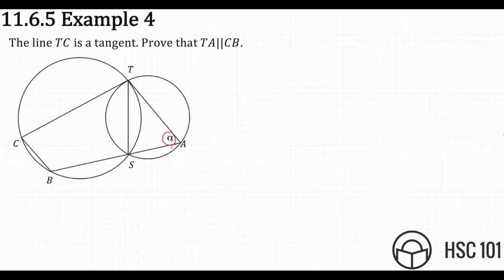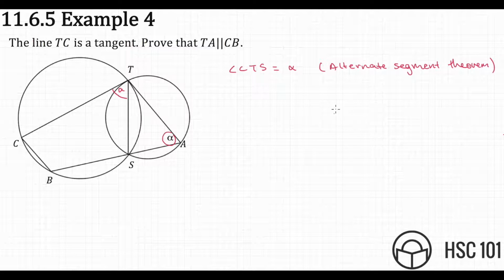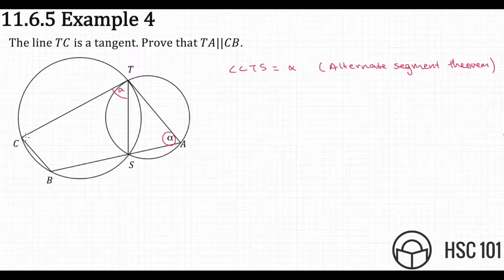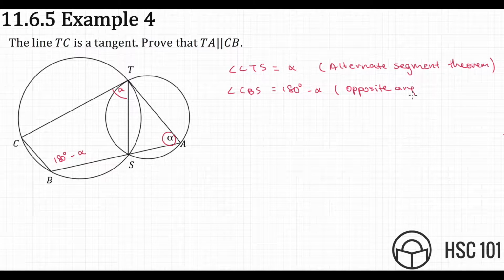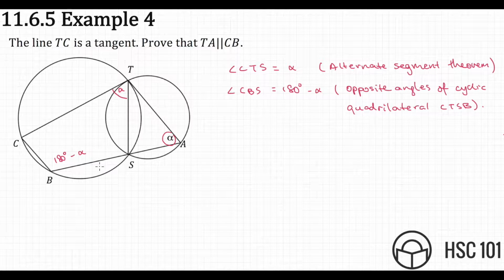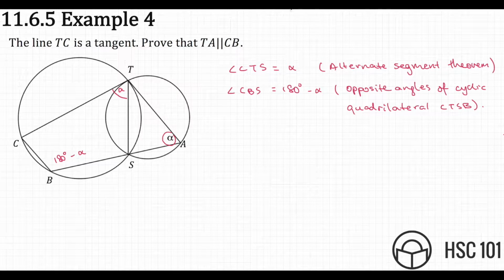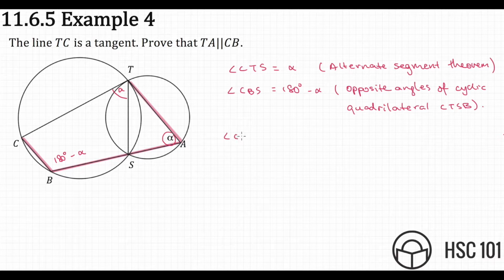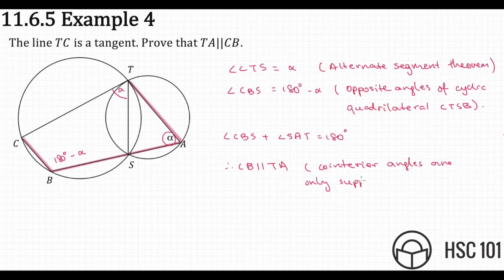Circle Geometry - Alternate Segment Theorem - An Example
This video outlines an example in which we apply the alternate segment theorem.